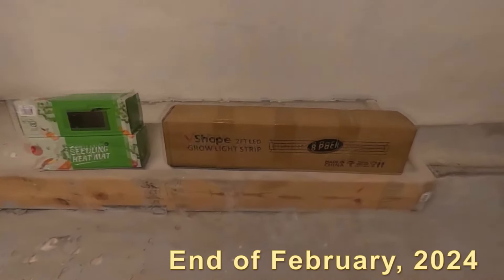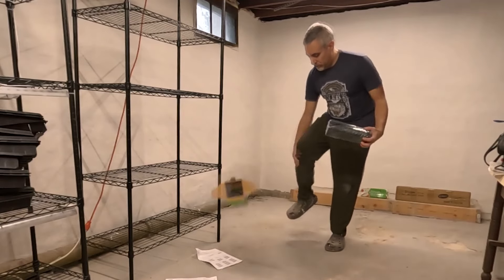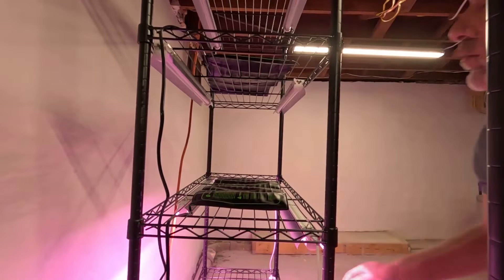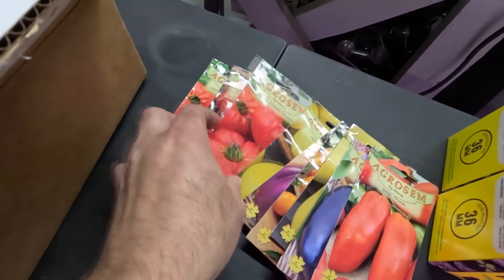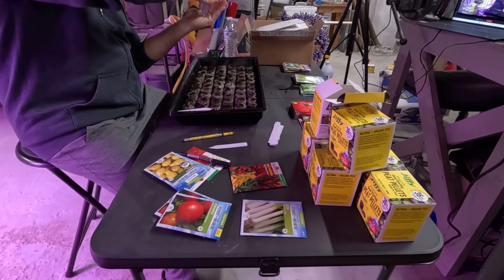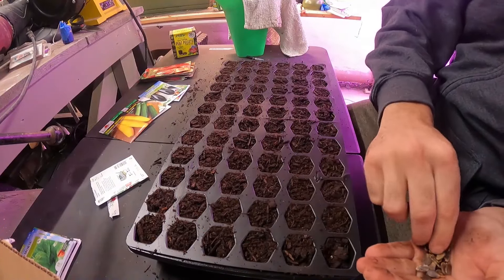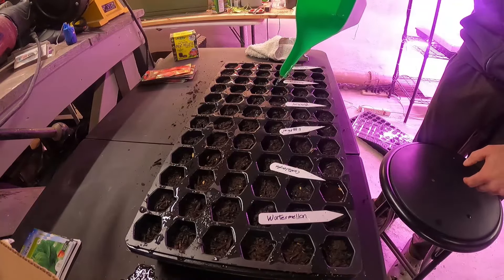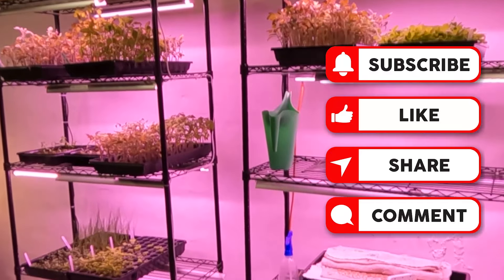🌱🍅🌿 Building a SECOND seed starting rack, and planting hundreds of seeds for 2024!! 🌿🍅🌱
WELL Everyone, it's that time of year again. time to fight through the depths of spring (with its snow and wind and ice and rain) by looking forward to the planting season and upcoming summer!! That means - SEED STARTING TIME!!

That's right - it's late February and time to expand my seed-starting setup to accommodate more trays and transplants of all the wonderful plants that I'm going to be sowing at the farm (and in my home garden) this upcoming summer.

This video is almost a continuation of my original Seed Starting Station build from last year. I used all the same parts and pieces, and constructed an identical clone of my rack from last year. I did this at a pretty pivotal time - just days before my first ever YOUTUBE LIVE EVENT, where I planted nearly a half dozen trays of seeds and had a pretty fun Q&A along the way. This video shows some footage from that event.

Fast forward about 7 weeks and the plants are going NUTS - they are growing and strong and healthy. Much like last year, I have some plants growing in phases, with established plants almost 10" tall, and new plants just sprouting. By the time June 1 hits, the plants will be awesome and ready for their new farm home.

BUT, there's a ton of stuff to do between now and then, like getting the farm field situated for planting. That is going to be a real struggle, I fear... as it has been since I purchased the farm. If only I could find a large disc plow to help along with the process. Oh well, so much more to come.

5-Shelf Wire Shelving Unit
Jiffy 72 Pellet Seed Starting Kit
Jiffy Seed Starting Soil